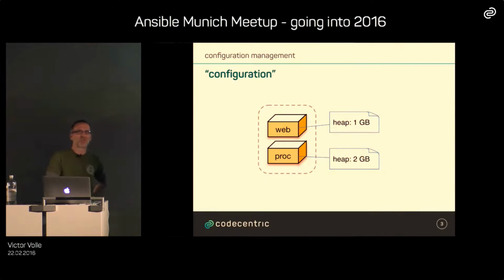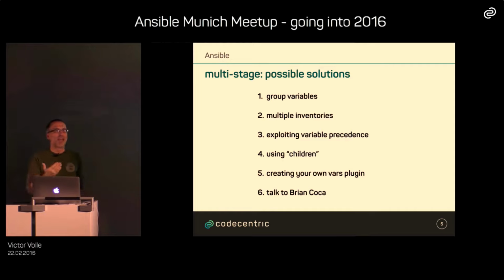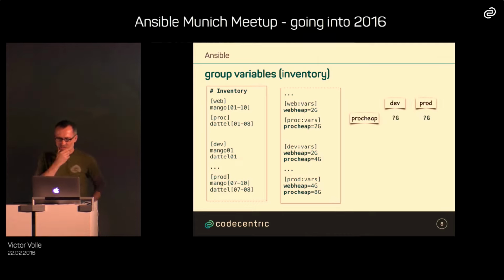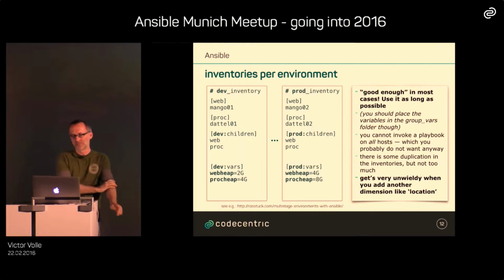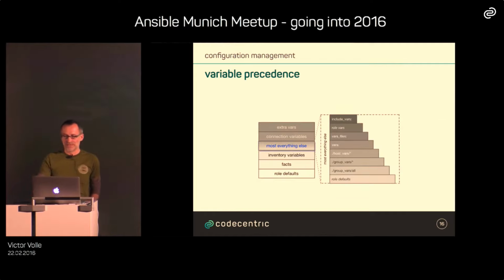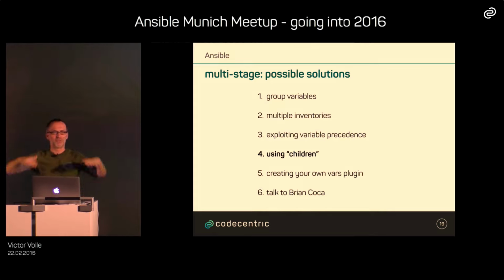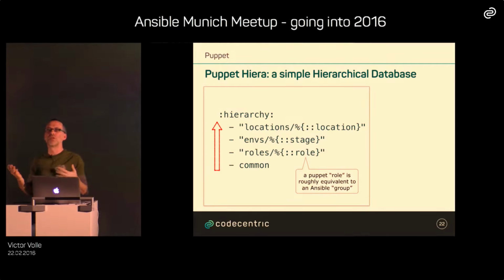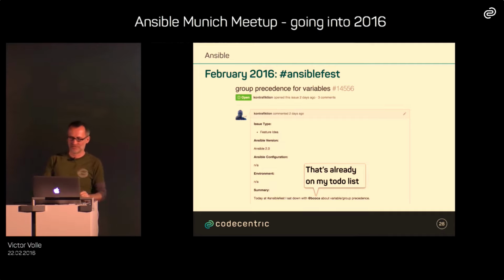Multi-Stage Provisioning by Victor Volle | Ansible Meetup Munich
When you want to configure servers in different environments, datacenters, countries etc. you need to have a clear model: where to place your configuration properties and how to structure your server “groups”. Ansible has nothing like Puppets Hiera, so how do you achieve that? In this talk different solutions to handle multi-environment, multi-datacenter, ... provisioning are explained and contrasted with Puppets Hiera